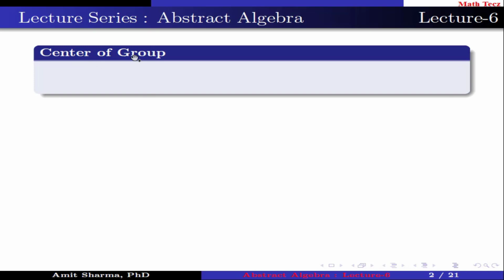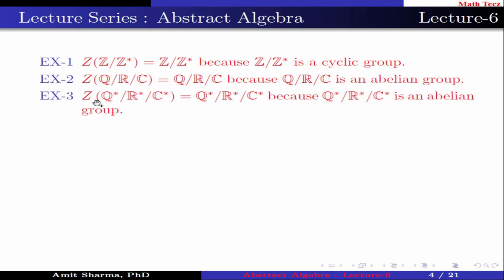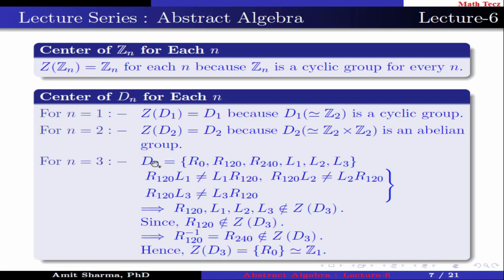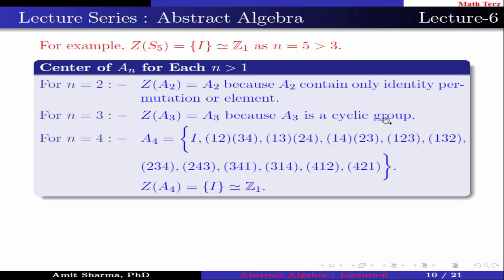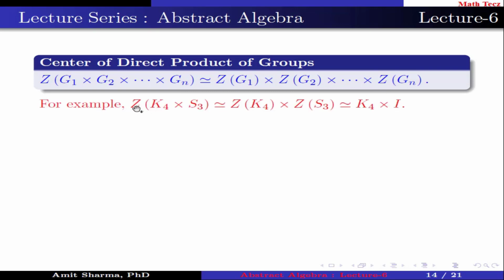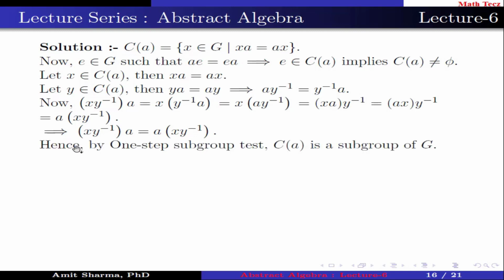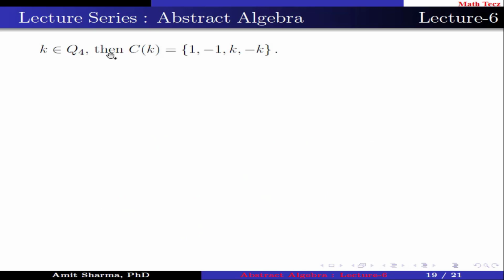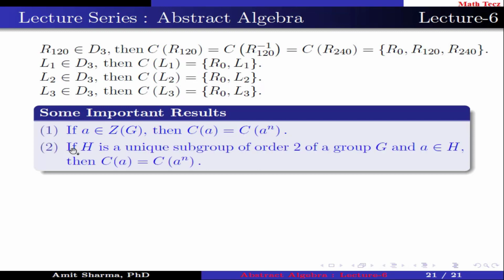CSIR NET GATE NBHM TIFR MSc Mathematics IIT JAM Abstract Algebra Lecture 6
This video is the Lecture -6 of the lecture series of Abstract Algebra for the students who want to crack the CSIR NET/GATE/NBHM/TIRF/MSc Mathematics/IIT-JAM exam.

In this video, you will learn about the center of Klein K4 group, center of Q4 group, center of the symmetric group Sn and alternating group An, center of dihedral group Dn, center of general linear and special linear group, center of Zn and U(n), center of direct product of groups, centralizer of an element of groups, intersection of centralizer and related questions which were asked in  CSIR NET/GATE/NBHM/TIRF/MSc Mathematics/IIT-JAM exam.

Contents edit by -  Reeta Bhardwaj, PhD.
                                 Naveen Mani, PhD
Video edit by - Shashank Sharma